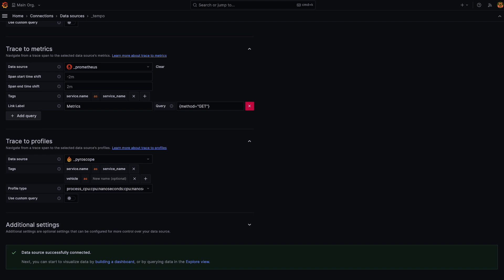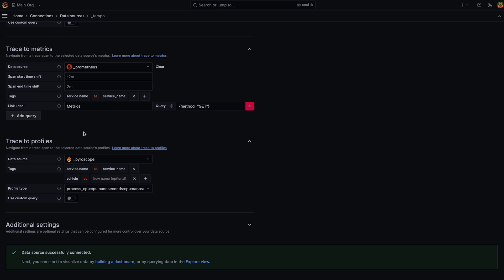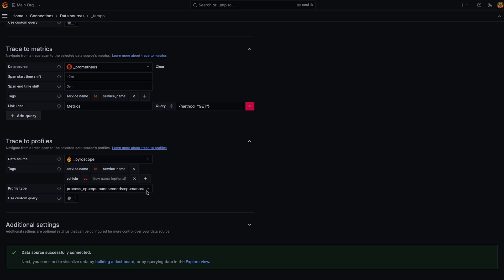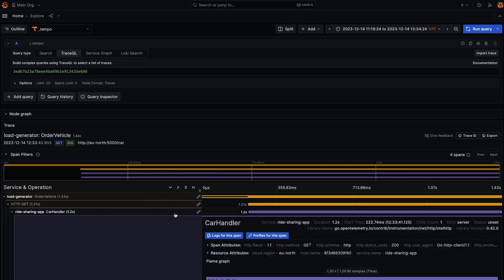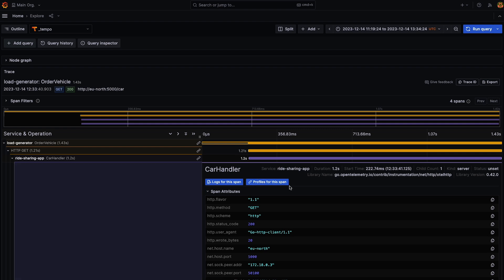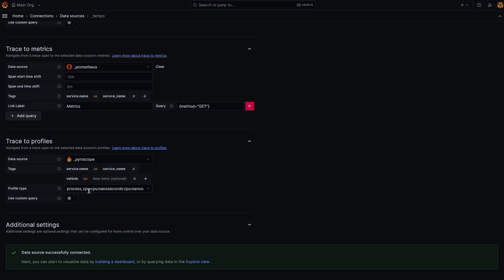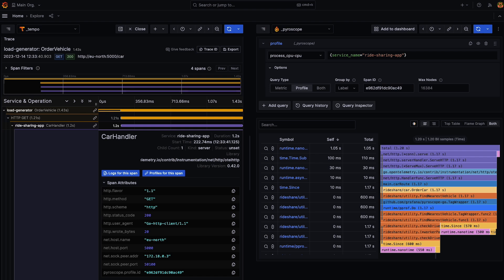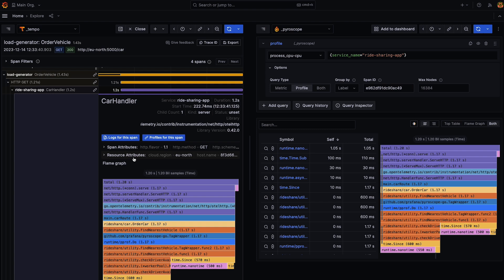How to link Traces to Profiles in Grafana with Pyroscope (Grafana 10.3)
Grafana's Trace to profiles improves signal correlation by connecting trace data with profile information from Pyroscope directly within Grafana.

In this video, you will:
• Learn the two configuration options for Trace to profiles: using the simplified default query or setting up a custom query with variable interpolation from the trace or span.
• See how to identify profile connections in trace spans and navigate to the corresponding Pyroscope data with ease.
• Explore the embedded flame graph within a span for immediate profile visualization without switching screens.